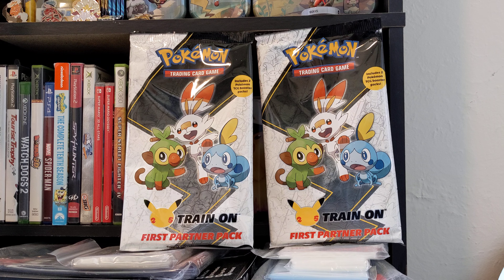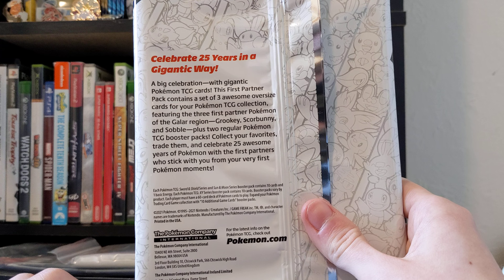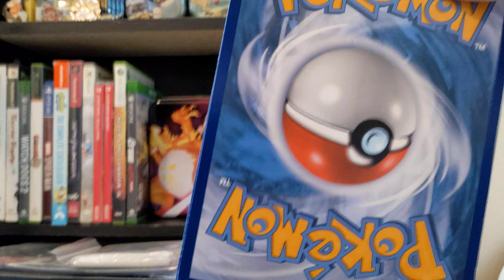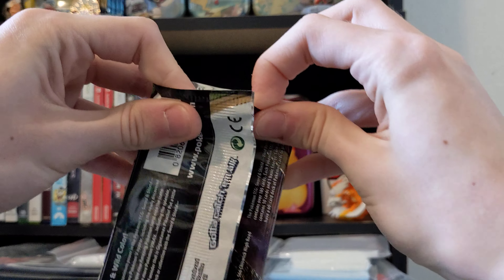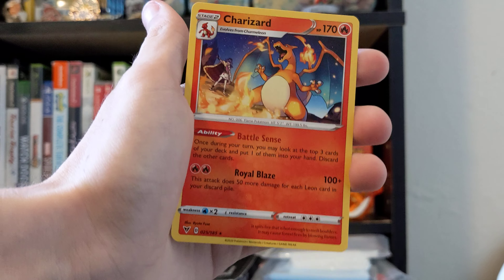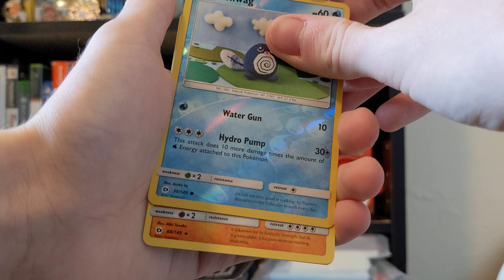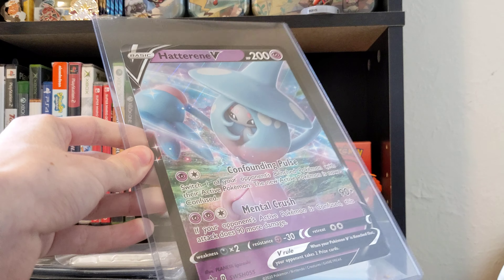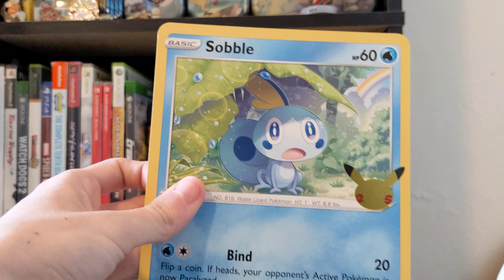POKÉMON FIRST PARTNER PACK OPENING #1 - Galar Region!